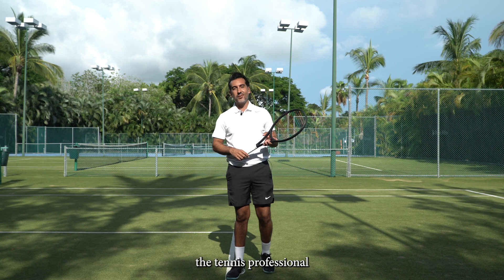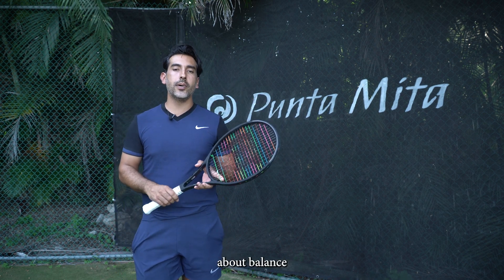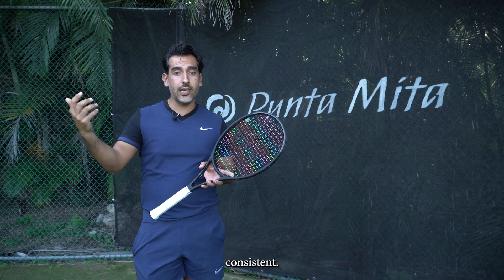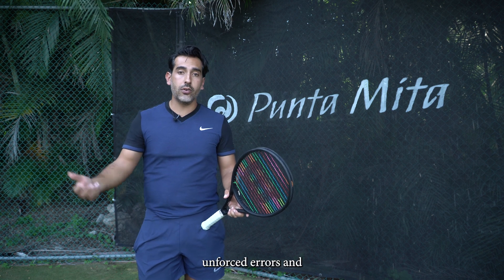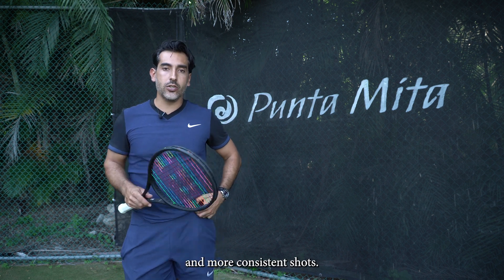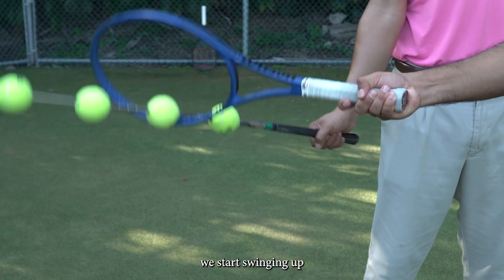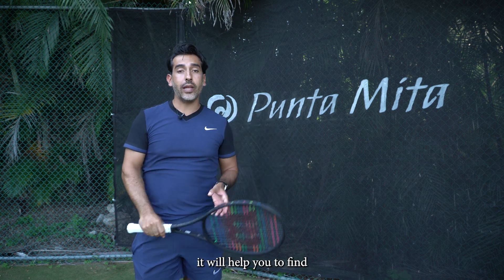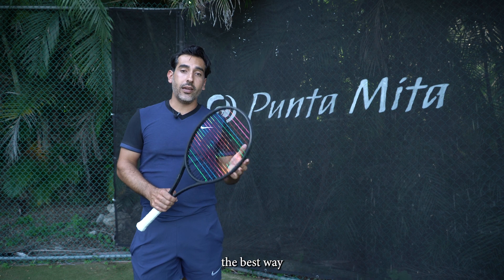Tennis Tips from the Pro | Making Contact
Learn the importance of making contact in tennis and how it can help you improve your game! In this video, we cover the fundamentals of making contact with the ball and how to use it to your advantage. Get ready to take your tennis game to the next level!

With these tips from our tennis pro, Miguel López, you will learn new techniques to make better contact.